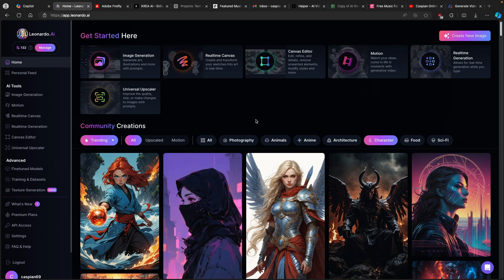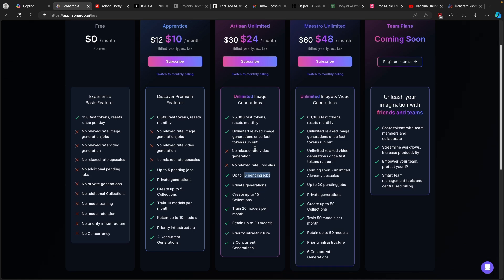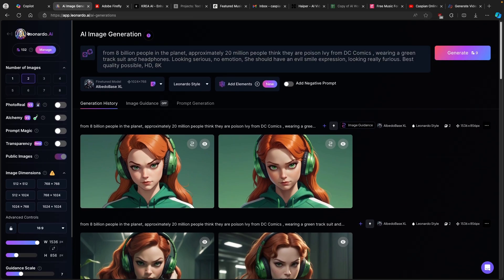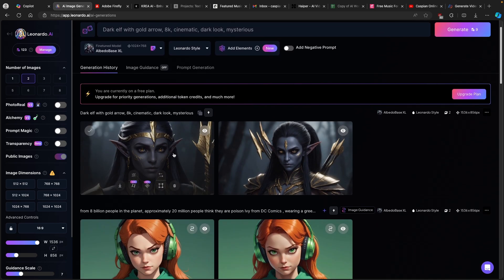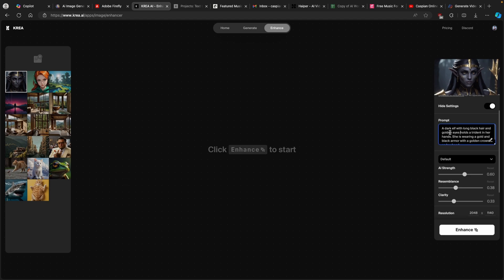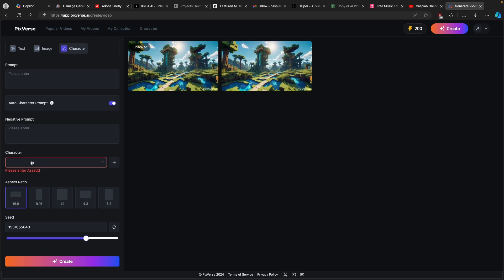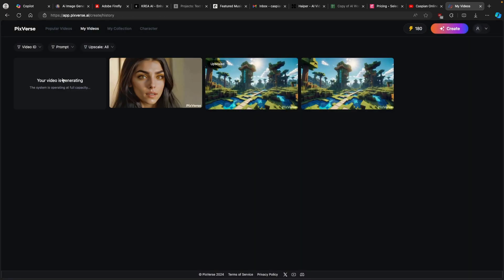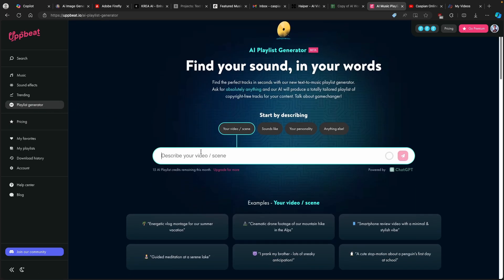How to Create Consistent AI Video Characters (FREE FULL Tutorial)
Consistent AI Video Characters Are FINALLY Here (FREE FULL Tutorial)

Learn to craft captivating AI video characters with our FREE FULL tutorial! We'll use leonardo.ai for character creation, enhance it with krea.ai, and turn it into a dynamic video with pixverse.ai. From design to animation, we cover it all, ensuring your virtual actors shine consistently. Watch now and revolutionize your content creation!

Timestamps:
00:00 - AI video character
04:58 - Enhancer
06:21 - PixVerse
08:24 - AI music
09:47 - Outro

Music from Uppbeat (free for Creators!)